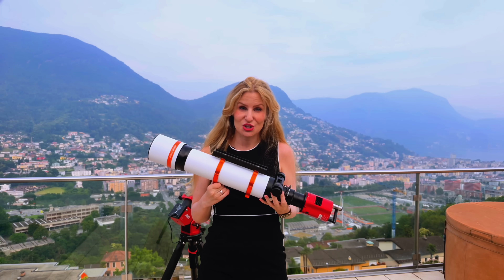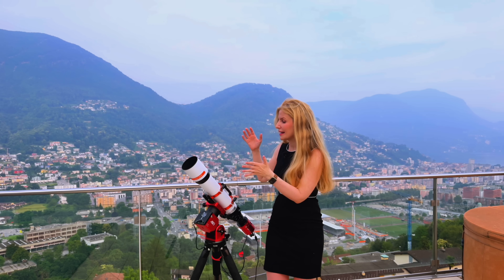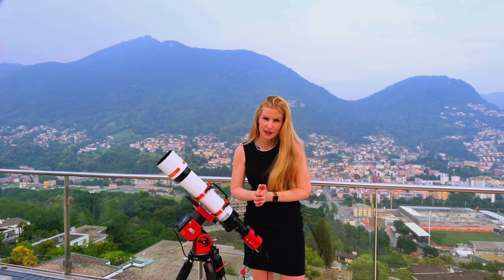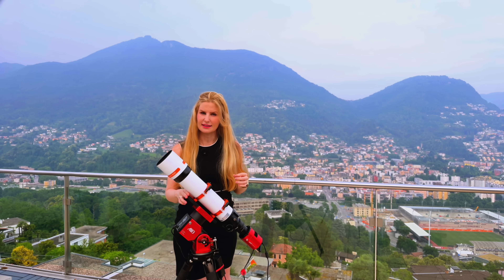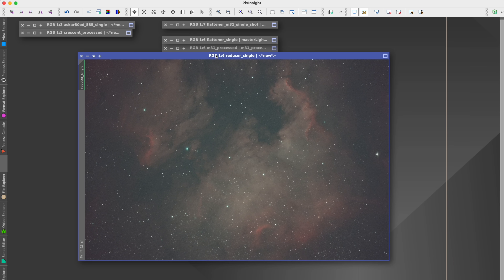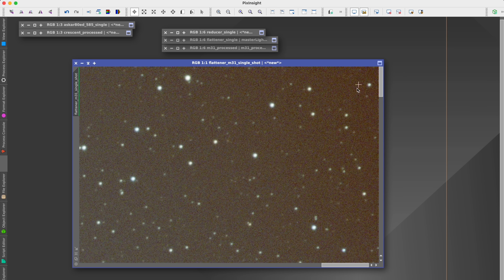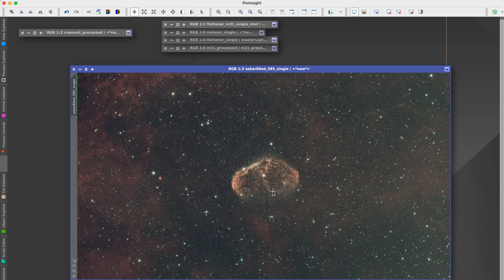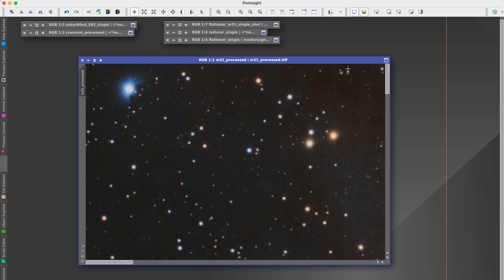This $400 Scope Delivers Decent Images - With a Catch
The new Askar 80ED is a compact, budget-friendly refractor with real potential for beginner astrophotographers. In this video, I test it with the ASI2600MC (IMX571) and ASI585MC, compare all three correctors (1.0x, 0.85x, 0.7x), and share real image results.